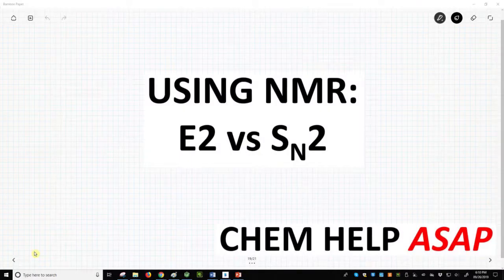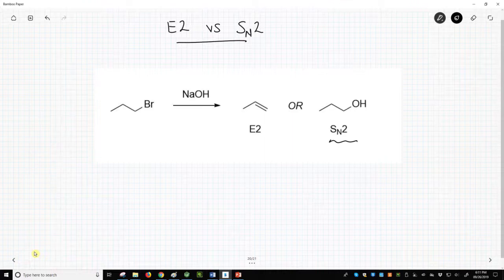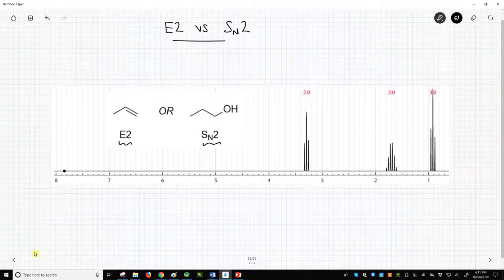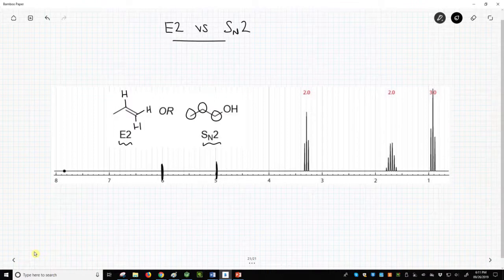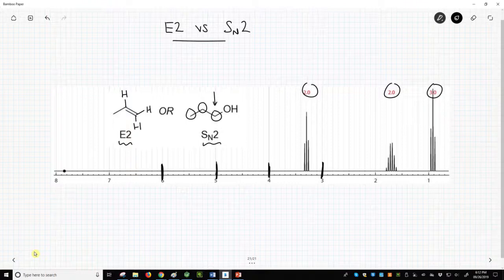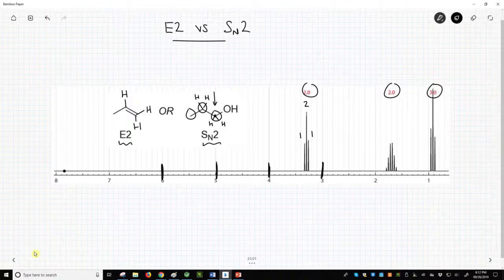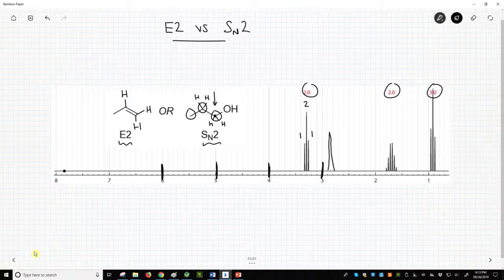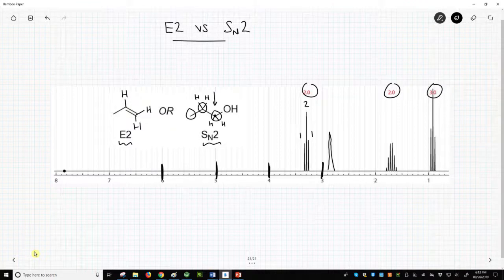distinguish between E2 vs SN2 products with NMR spectroscopy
NMR spectroscopy of a reaction product can easily distinguish whether an SN2 or E2 reaction has occurred.  E2 reactions form alkenes.  The observation of an alkene hydrogen in the range of 5-6 ppm would confirm the formation of an alkene and the E2 reaction.